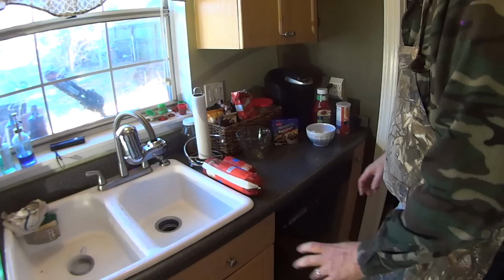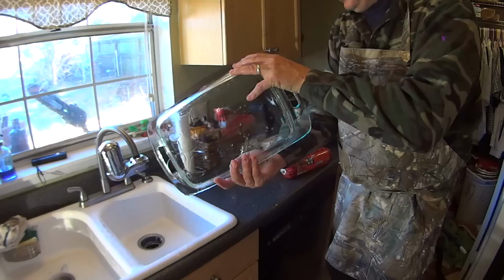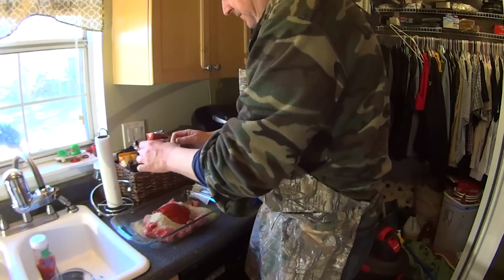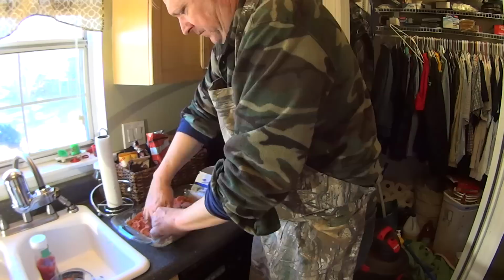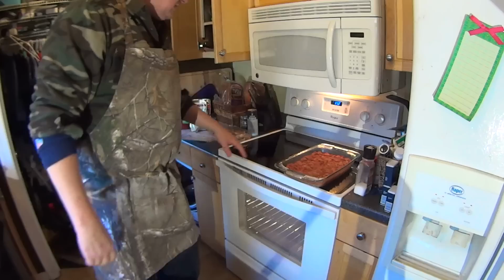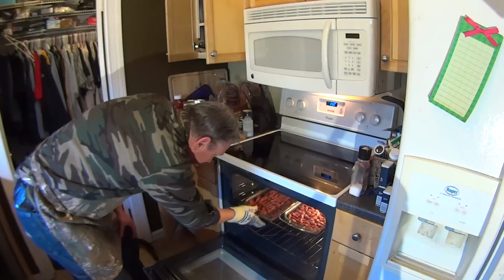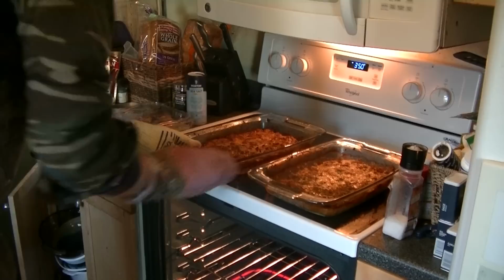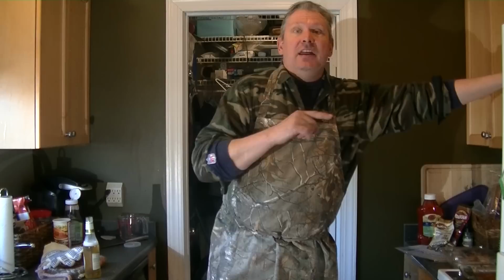Meatloaf Day At The Redneck Garage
Want to impress your wife and have some good grub ? Here is how easy it is to create meatloaf in an hour.